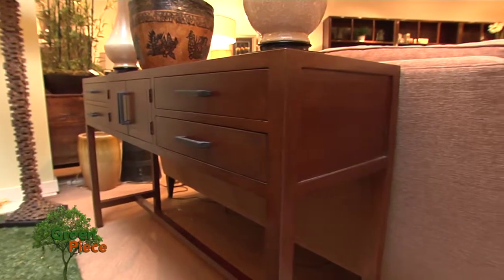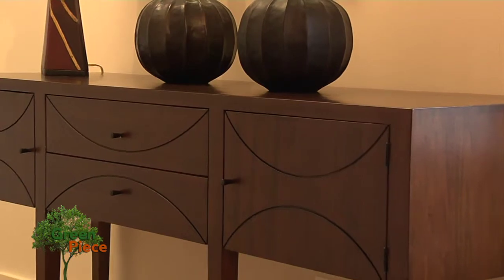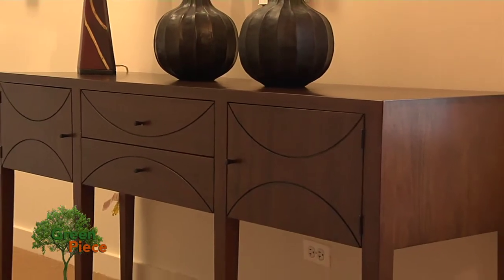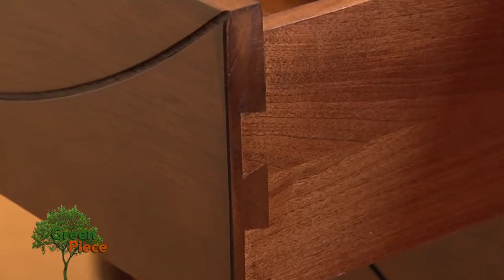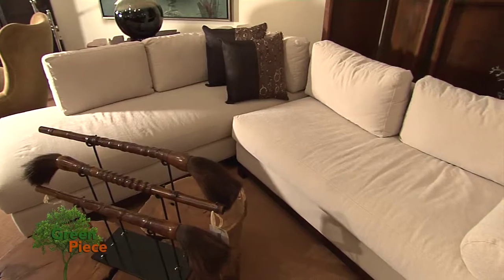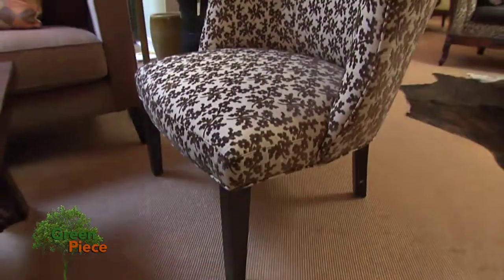HouseSmarts Green Piece "Green Furniture" Episode 47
Each week, our experts will introduce and explore new, environmentally-friendly ways to improve your home while improving the planet. This week, it's Green Furniture.